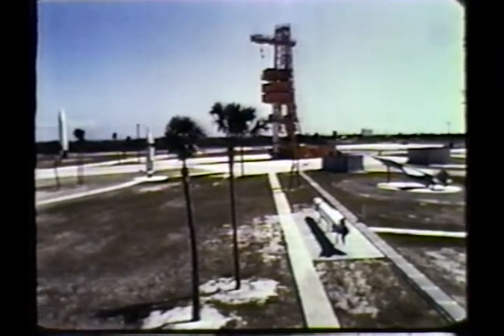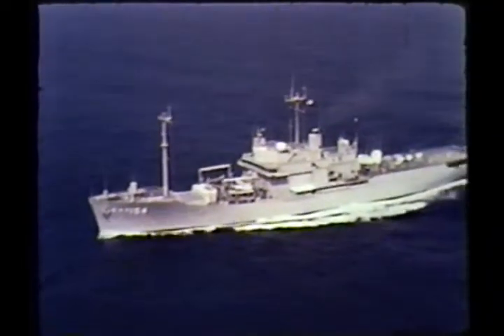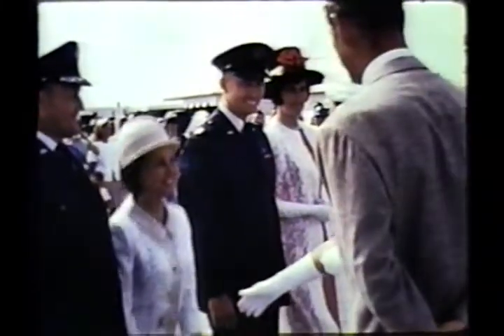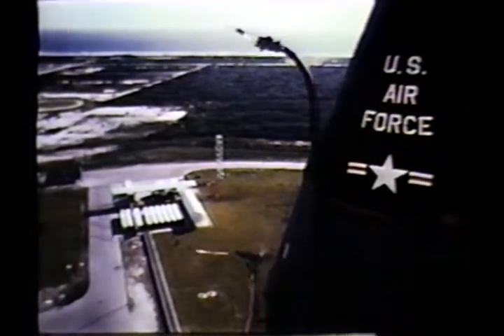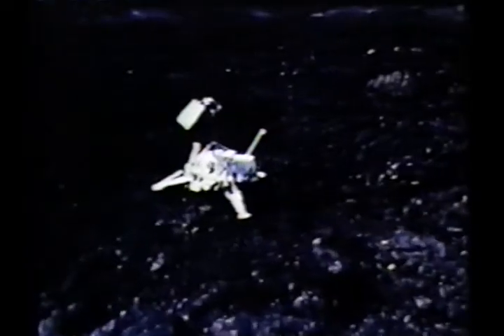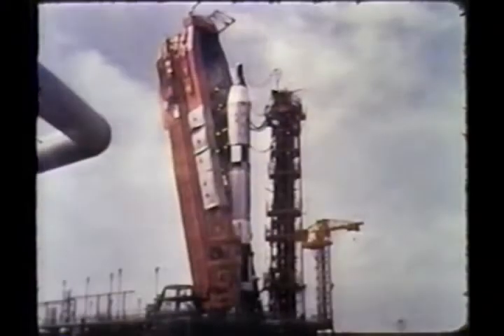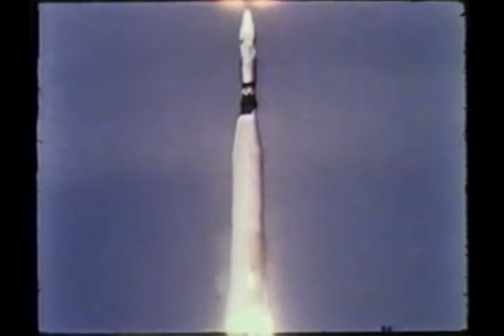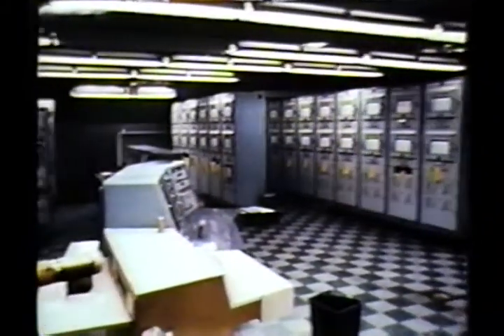Cape Kennedy 1966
"Cape Kennedy 1966" is a U.S. Air Force documentary about events that year at what was called Cape Kennedy Air Force Station.  Among the covered topics are:

* Early days of the station, then known as the Joint Long Range Proving Ground

* Development of military launch vehicles such as the Air Force Thor and Titan boosters, and the Navy's Polaris submarine-launched missile

* Development of NASA's Saturn launch vehicles, the IB and V.

* Project Gemini missions in 1966.

We're on Twitter at @afspacemuseum.

VHS_1100VHS